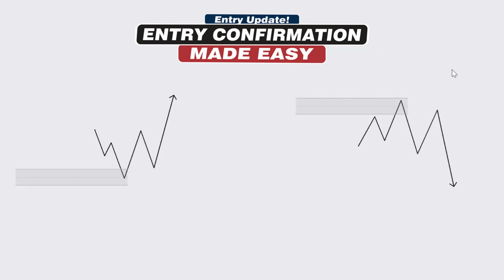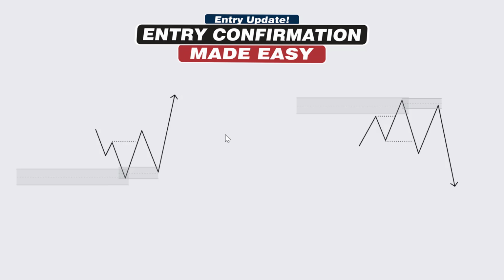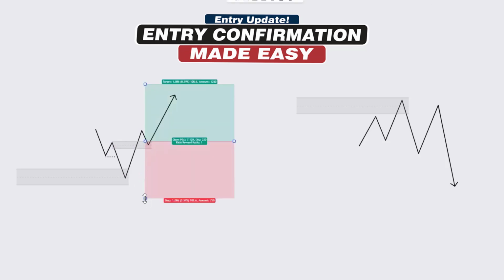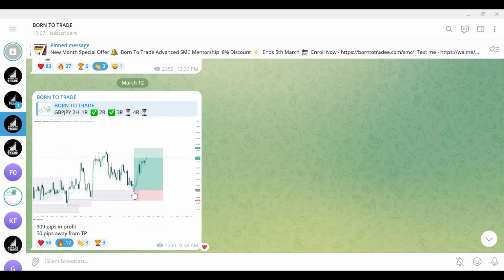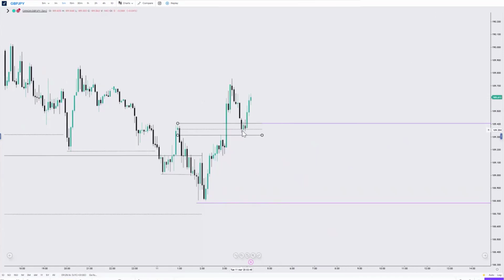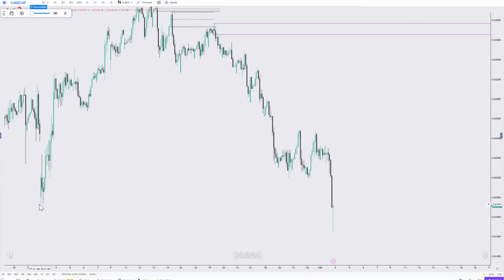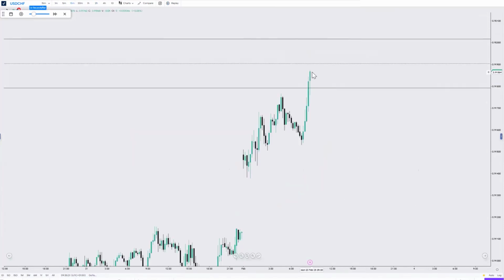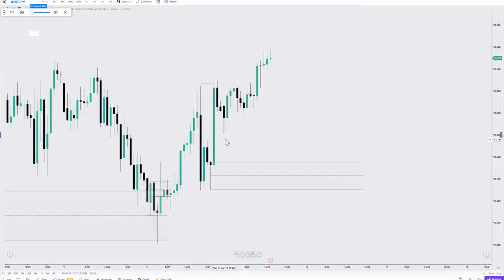ENTRY UPDATE - Entry Confirmation Made Easy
What are the best entry confirmation methods for smart money trading?
In this episode, we will guide you through the patterns and methods used by the smart money concept to identify high-probability trades and determine optimal entry points.